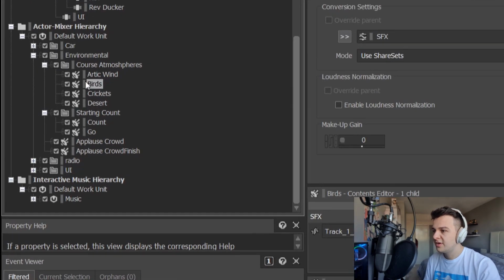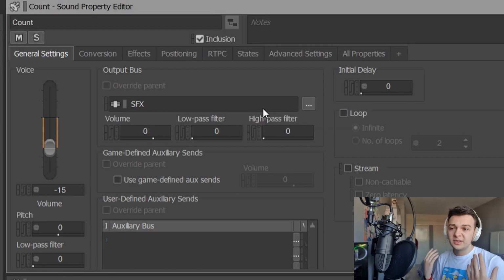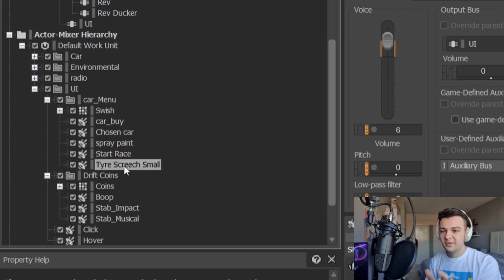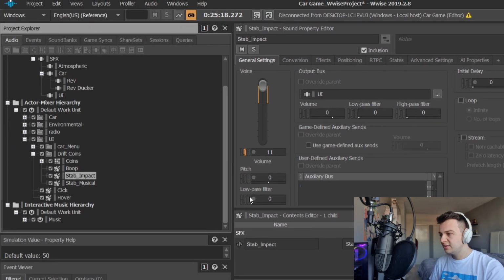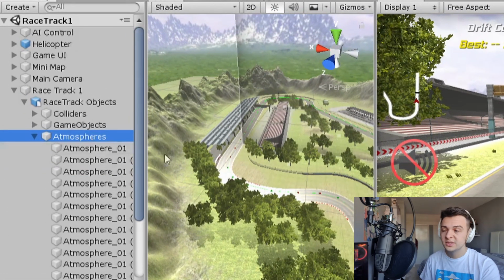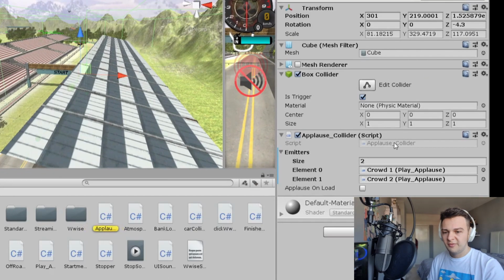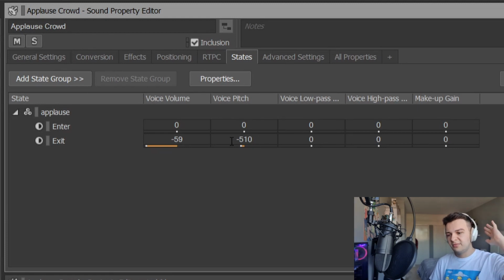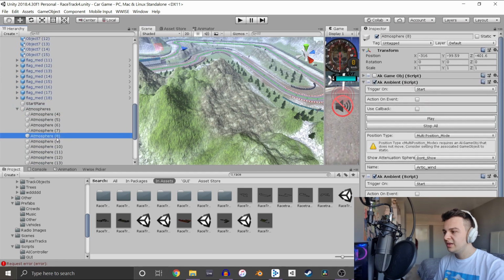#4 - Course Atmospheres & UI [Extreme Drift] (Audio Programming with Unity & Wwise)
Welcome to my new 5 part Tutorial series, for the past 2 - 3 months I have been creating & programming audio assets into a racing game called "Extreme Drift".

In this episode I talk about haw adding course atmospheres & UI noises help to "Fill out the blanks" in this game, as the atmospheres are rarely heard but essential to add more realism & interest to the audio in this game.

00:00 Intro
00:48 Wwise:  Atmospheres
04:47 Wwise: UI
10:53 Unity Programming: Atmospheres
13:05 Unity Programming: Applause
16:46 Unity Programming: Drift Coins
17:32 Unity Programming: Summary
19:31 Outro